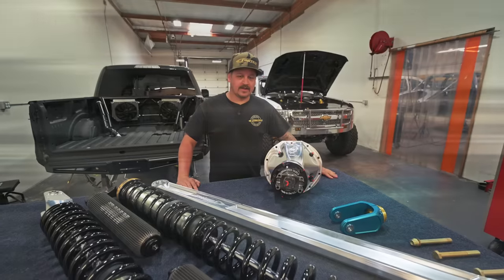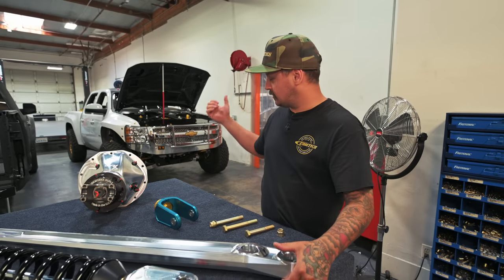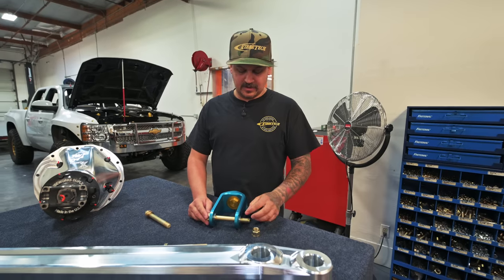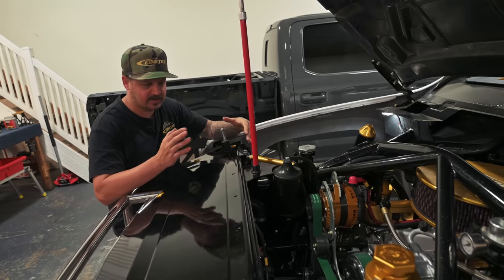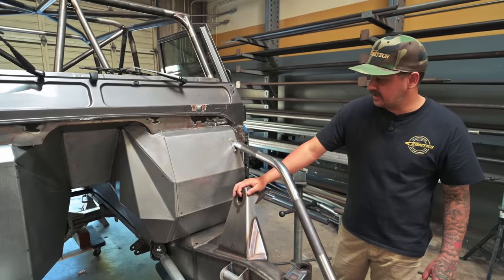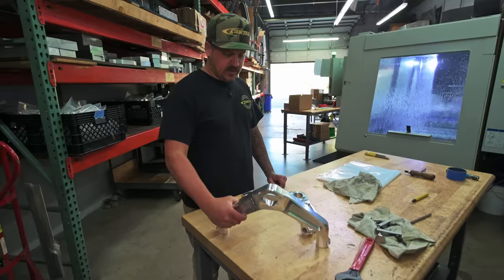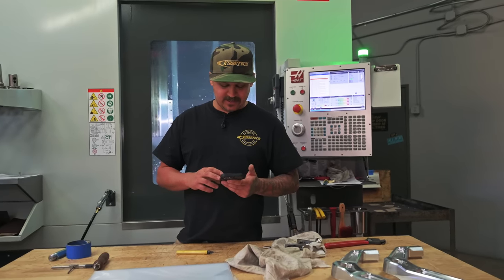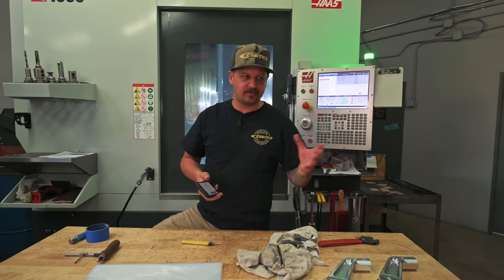THE EVOLUTION OF OUR OFFROAD PARTS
Ryan talks the evolution of Kibbetech offroad prerunner parts. Plus we catch up on some the latest build updates, new parts and more!

to shop all of our truck parts, long travel kits, accessories, swag and much more!